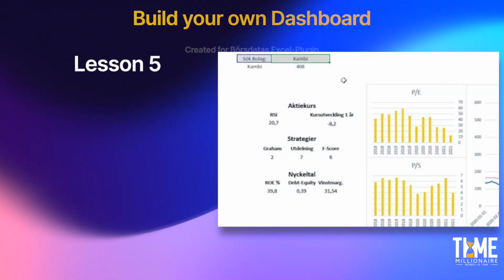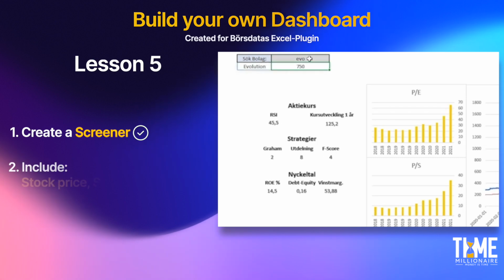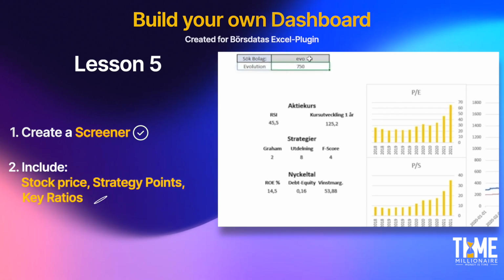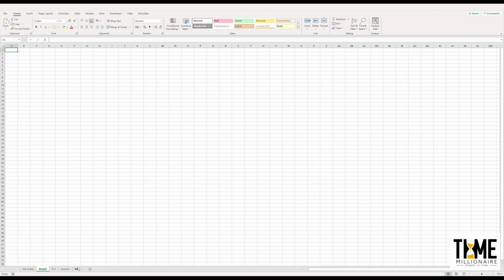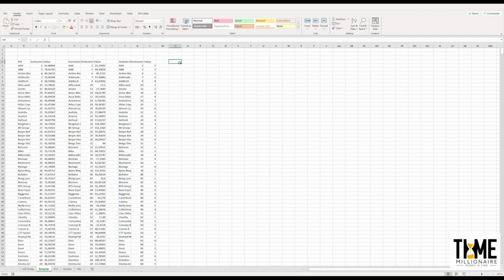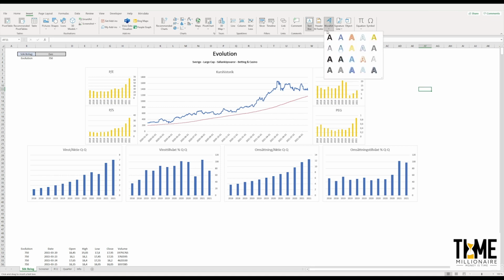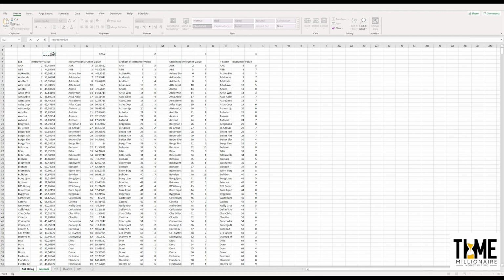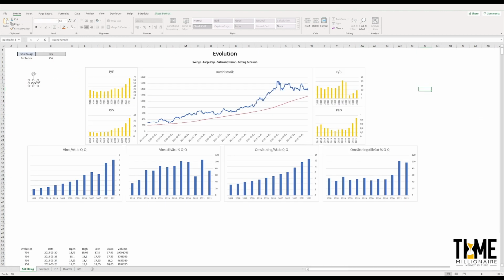Custom Börsdata Dashboard: A Step-by-Step Tutorial - Lesson 5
Are you interested in learning how to create a dashboard in Excel using Börsdata, but don't know where to start? This video series is perfect for you.

The series includes six lessons that will guide you through the process of building a fully functional dashboard. No prior knowledge is required and the training is suitable for those new to Excel.

By the end of the series, you'll be able to confidently design and utilize your own dashboard.

What is Börsdata?
Börsdata is a Swedish company that provides financial data and tools for individuals and businesses. Their website, borsdata.se, offers a range of products and services, including stock market data, investment analysis tools, and the ability to create custom dashboards in Excel.

Users can access real-time stock quotes, financial reports, and other information to help with investment decisions and financial planning. Börsdata also offers educational resources and training materials to help users get the most out of their products. Whether you're an experienced investor or new to the stock market, Börsdata has something to offer.

What is their Excel-Plugin for something?
Börsdata's Excel plugin is a tool that allows users to access and analyze financial data directly within Microsoft Excel. With the plugin, users can easily import real-time stock quotes, financial reports, and other data into their Excel sheets, allowing them to create custom dashboards and perform in-depth analysis.

The plugin is user-friendly and requires no programming knowledge, making it accessible to users of all skill levels. Whether you're an individual investor or a professional financial analyst, the Börsdata Excel plugin is a valuable resource for anyone looking to analyze and understand the stock market.